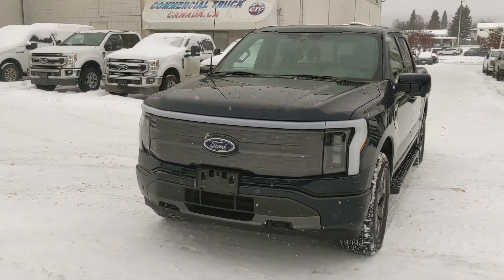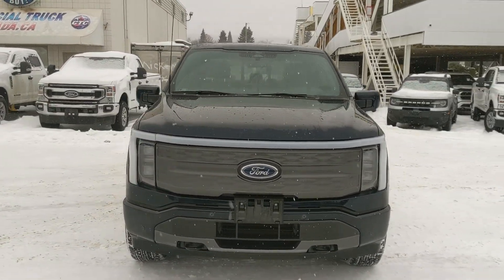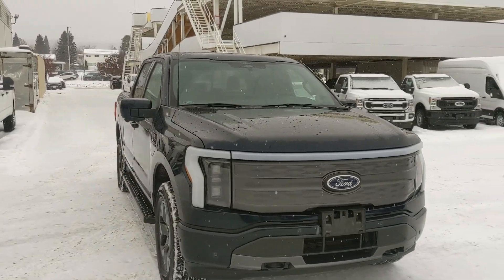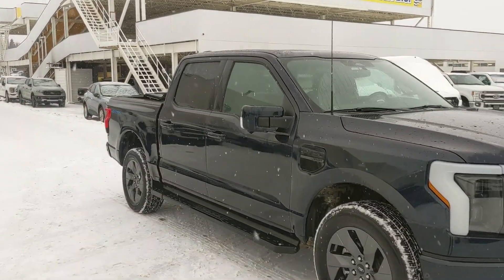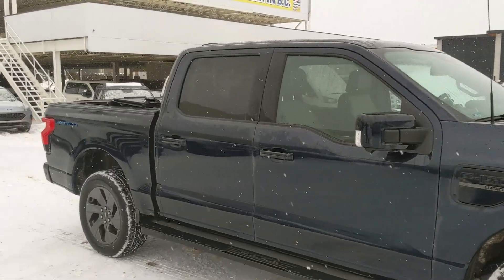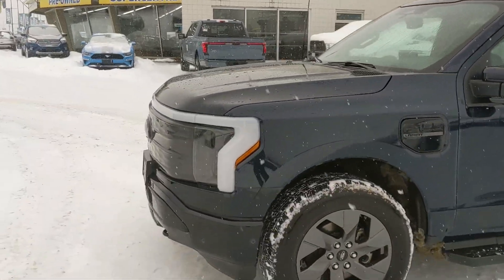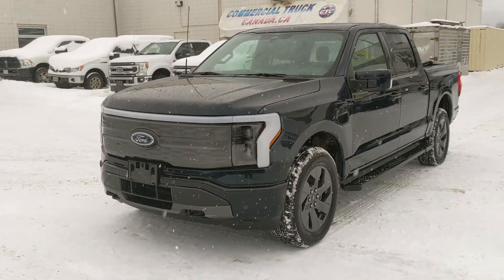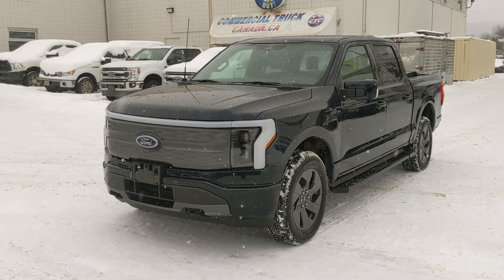2022 Ford F-150 Lightning Lariat | Stock# B7109 | Pricing:$109,663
2022 Ford F-150 Lightning Lariat | Stock# B7109 | Pricing:$109,663
4,153 KMS
Fully-Electric
5-1/2 Foot Box

Coming in Antimatter Blue Metallic with Black Leather interior.

1331 Central Street West
Prince George, BC
V2M 3E2